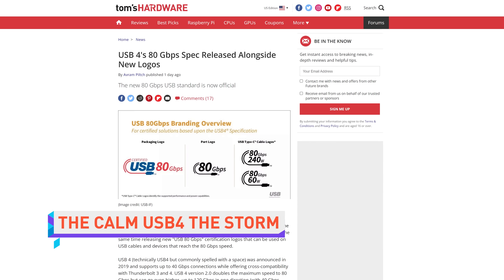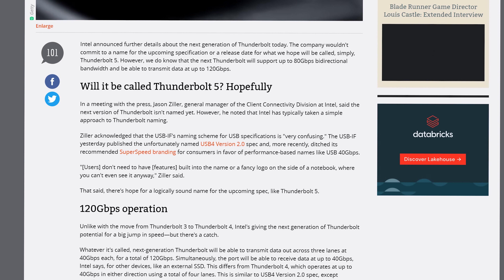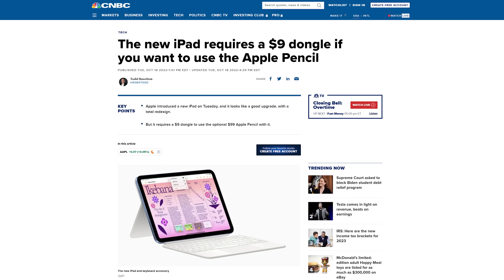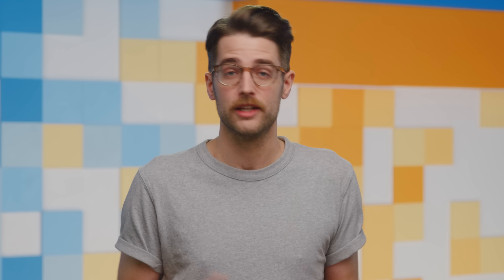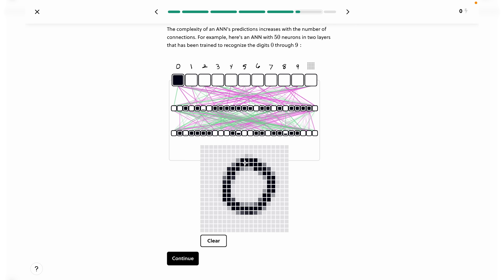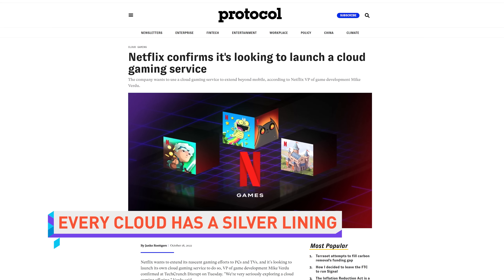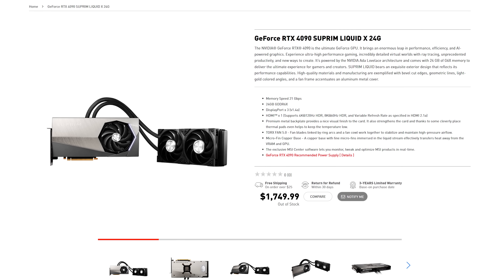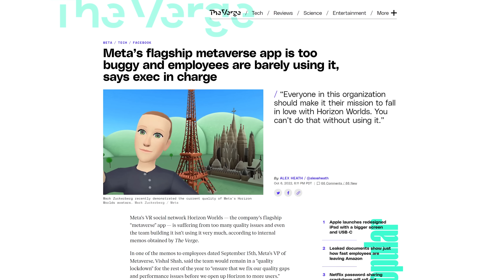OK USB is cool again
Timestamps:
0:00 just a shy guy
0:08 USB4 v2, Thunderbolt hit 120Gbps
1:27 M2 iPad Pro, 10th gen iPad
2:36 Google to focus on hardware
3:41 Brilliant
4:19 QUICK BITS
4:24 Xbox App Store on iOS, Android
5:00 Netflix cloud gaming
5:30 MSI RTX 4090 price hike, reverse
6:03 Amazon home insurance
6:25 Meta AI translates unwritten language